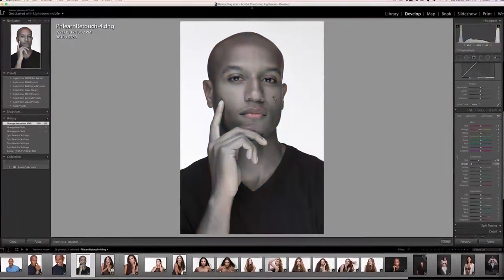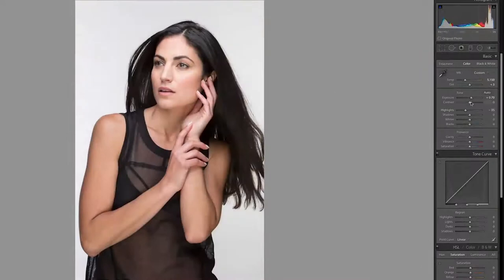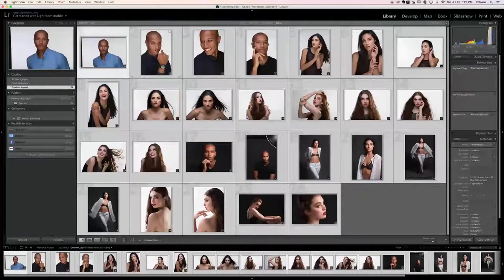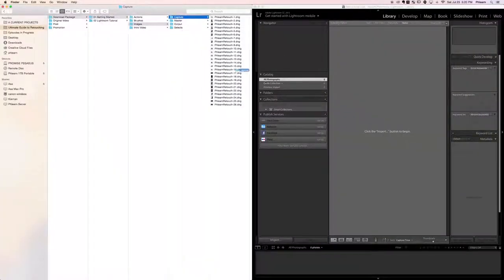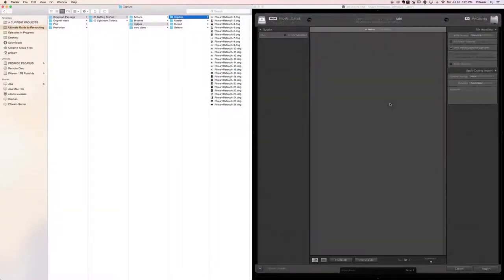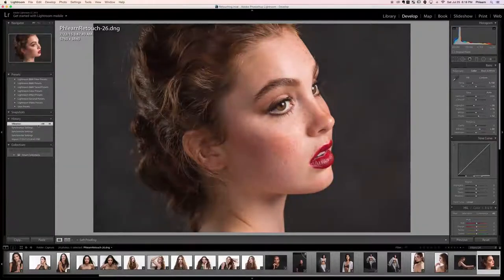The Ultimate Guide to Retouching | 01 Intro to Lightroom | Photoshop Course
The Ultimate Guide to Retouching | intro 1 | Photoshop Course